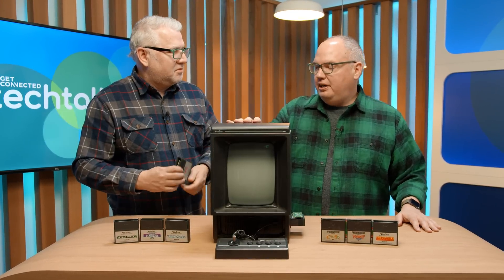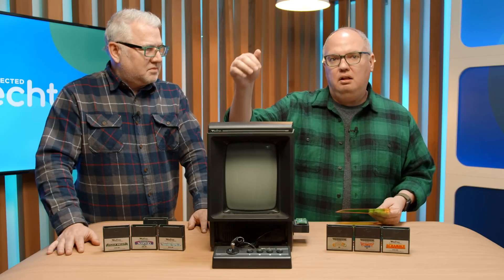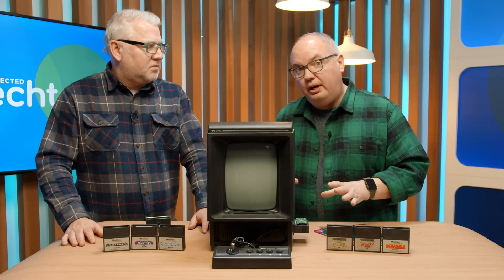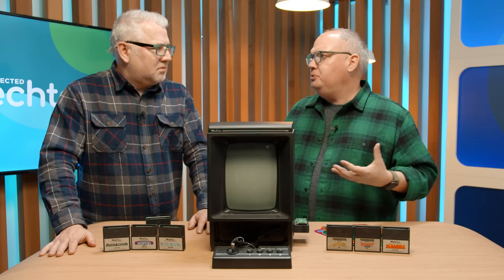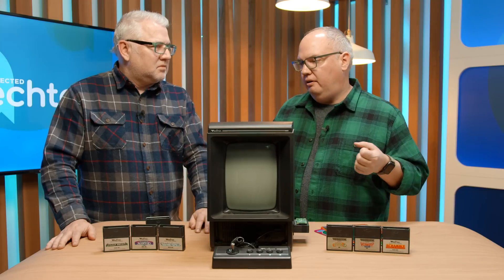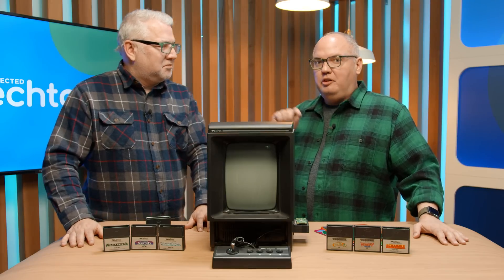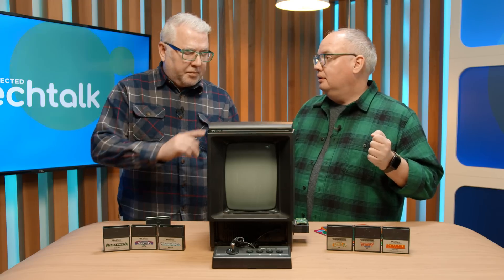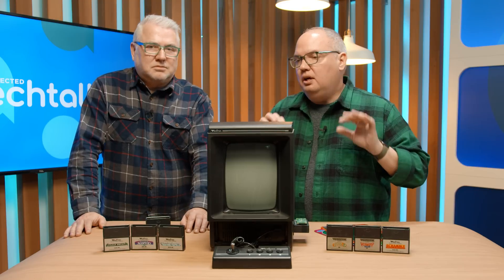Retro Consoles Reborn - Vectrex Raspberry Pi Mod (PiTrex)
- You may think the old console sitting in your garage or attic has seen better days, but with the help of a Raspberry Pi you can now breathe new life into that Vectrex gathering dust.

From the official PiTrex page:

"The PiTrex cartridge replaces the CPU of the Vectrex video game console with the modern processing power of a Raspberry Pi Zero single-board computer. With an ARM CPU running at 1GHz and 512MB of RAM, this system is capable of emulating vintage vector arcade games. It also provides an easier, and much more powerful, environment for developing new games. Plus it can run Vectrex game ROMs loaded onto the Pi's MicroSD card akin to a multicart, by running a modified version of the VecX emulator."